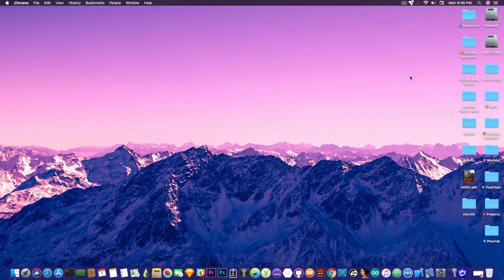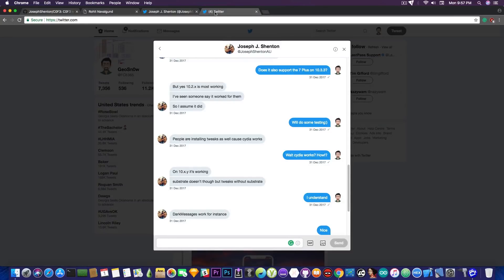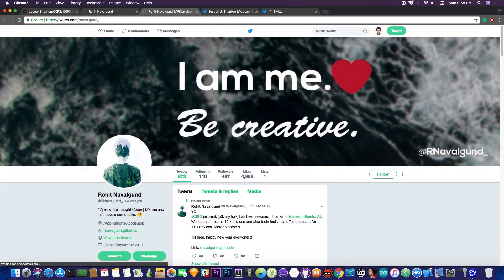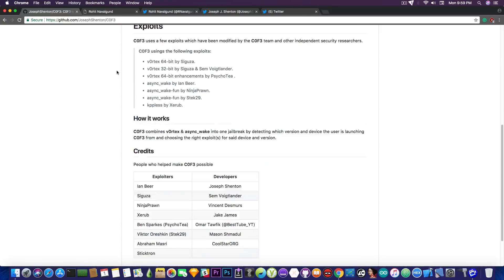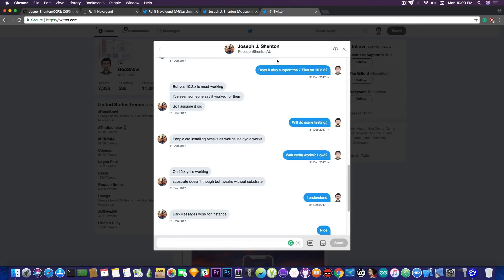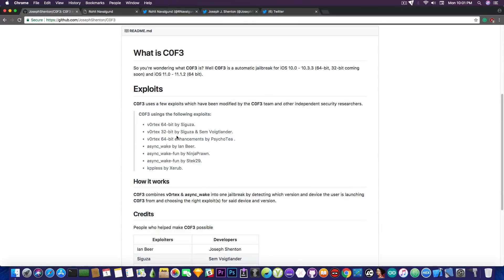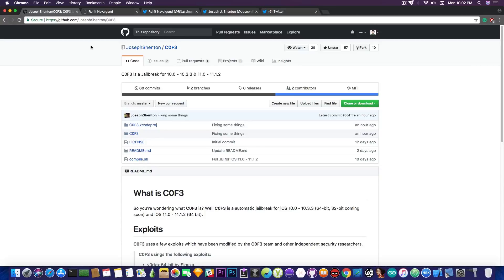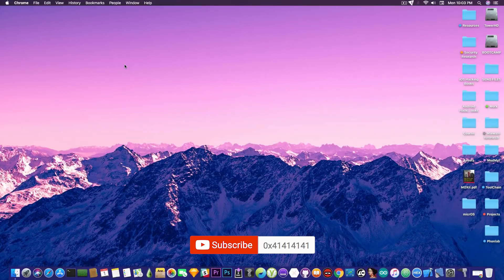iOS 11.1.2 to iOS 10.0 C0F3 JAILBREAK BETA RELEASED | All you need to know!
In an unexpected turn of events, a new Jailbreak has been released which apparently supports iOS 10.0 all the way up to iOS 11.1.2. To be able to do this, Joseph Shenton, the developer of C0F3 Jailbreak has combined multiple exploits together. Amongst the exploits used, C0F3 includes v0rtex exploit by s1guza, v0rtex 32-Bit, async_wake (a few of the forks), and xerub's KPPless.

According to Joseph Shenton, the jailbreak is partially working, but it is NOT fully functional yet. Tweaks can be installed on iOS 10 to iOS 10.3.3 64-Bit if they're not dependent on the Mobile Substrate. Cydia DOES work (at least partially) on iOS 10.x 64-Bit, but because the Mobile Substrate is closed source, we have to wait for saurik to update it before most of the tweaks can be installed.

The iOS 11.x part of C0F3 Jailbreak doesn't feature a working Cydia yet, and that's because both Cydia and the substrate have to be updated by saurik. C0F3 is released under BETA flag, and it is intended for developers and power users so that Joseph can collect error logs and offsets for various iOS versions. With some many exploits used for so many different devices and iOS versions, the offsets are required.

I don't currently recommend this jailbreak if you're not experienced in iOS and you don't know what you're doing. Since it is in early Beta stages and the Substrate is broken, it has the potential to screw stuff up. If you do know what you're doing and you decide to try this,  Joseph accepts feedback via GitHub or even Twitter regarding possible bugs, errors or even offsets.